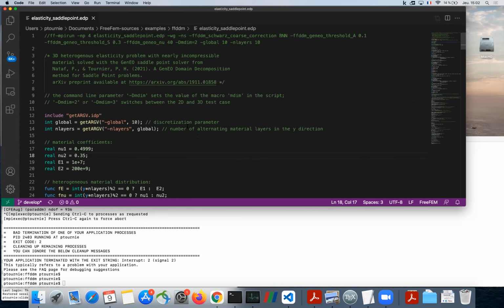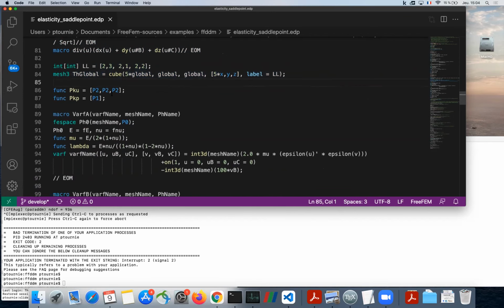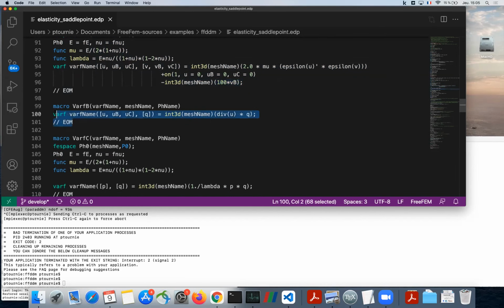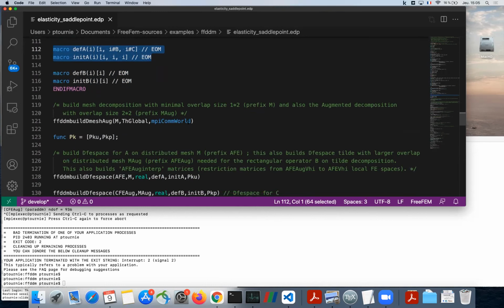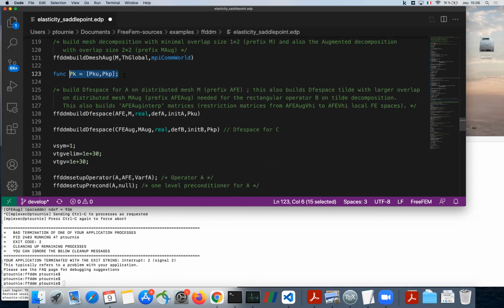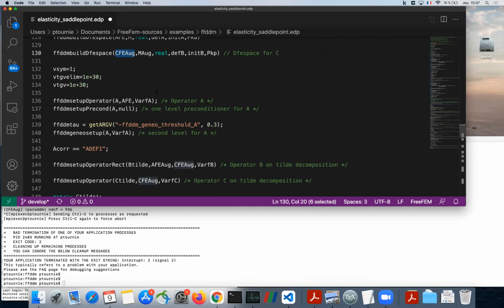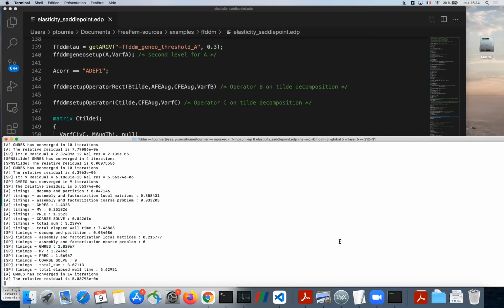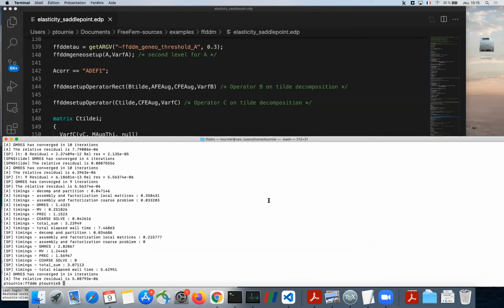Pierre Henri Tournier Extension of the GenEO DDM to Saddle Point problem numeric part